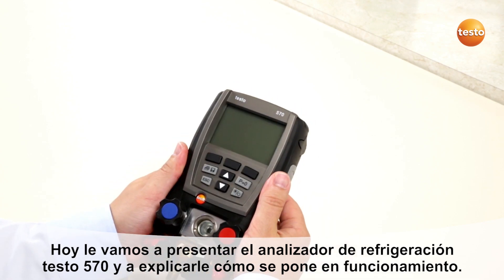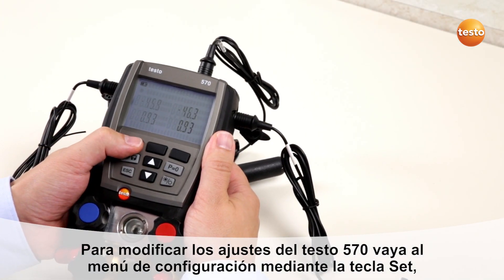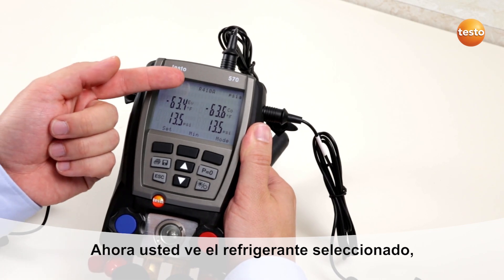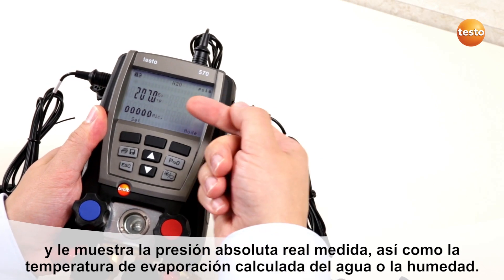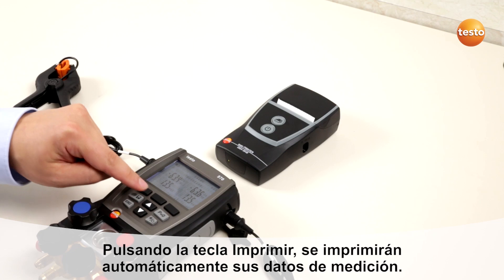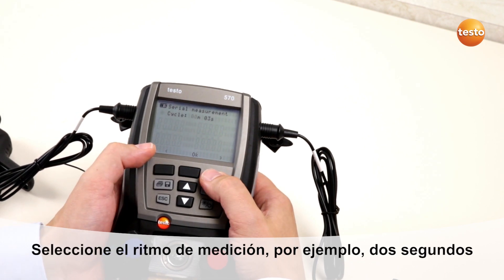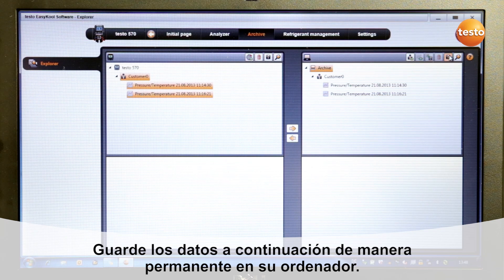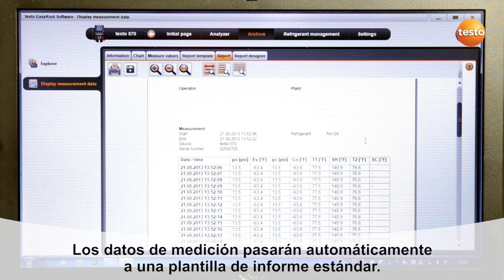testo 570: como usar el analizador de refrigeración digital | Be sure. Testo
Vídeo-tutorial sobre la puesta en marcha y manejo del analizador de refrigeración digital testo 570. Este analizador de refrigeración digital le ayuda a mejorar la eficiencia en sistemas de refrigeración y a ahorrar tiempo y gas refrigerante en cada revisión. Aprenda en sólo 5 minutos como ponerlo en marcha, conectar las sondas y su funcionamiento.  Este avanzado instrumento de medición digital para profesionales del sector de la ventilación y del frío viene configurado con más de 40 gases refrigerantes en memoria para que usted pueda empezar a sacarle partido desde el primer día.